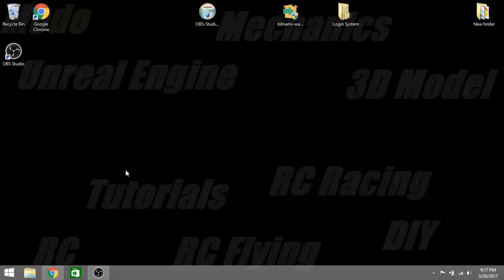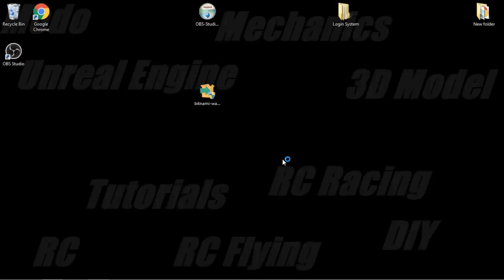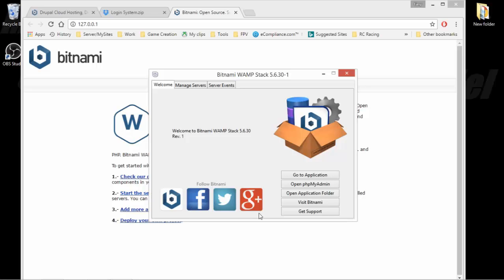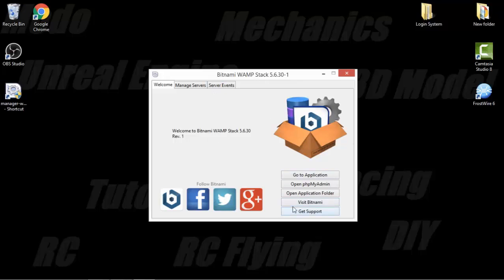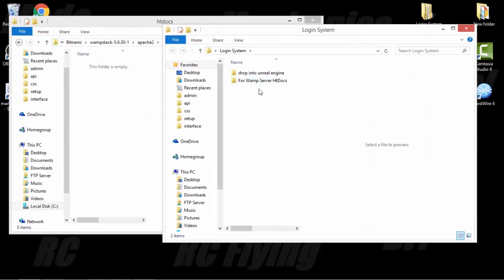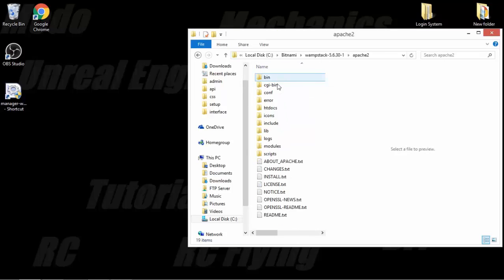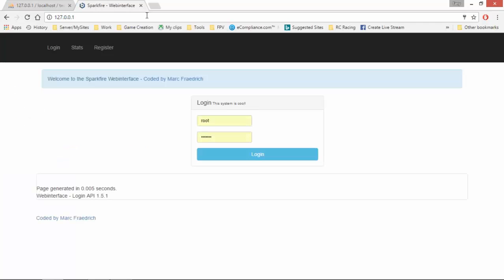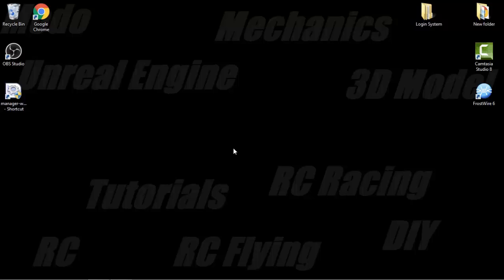Part 1 UE4 Login System 4 15 server and Setup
in this video I show you how to get the database and server side of the UE4 login system working, All Content in this video is in the description